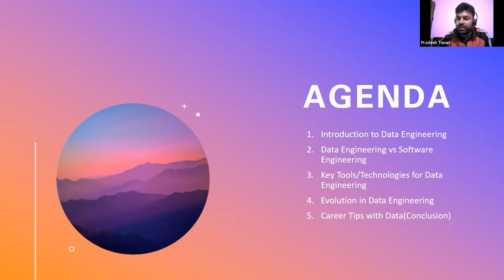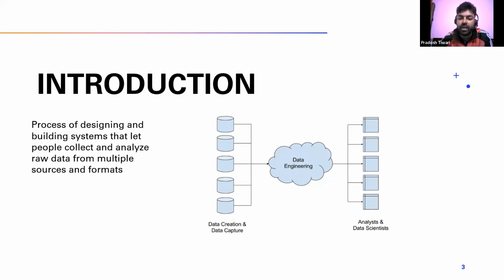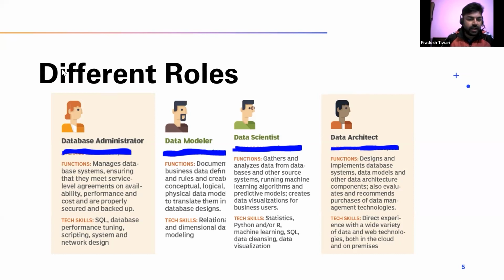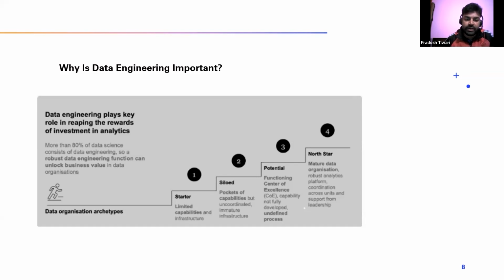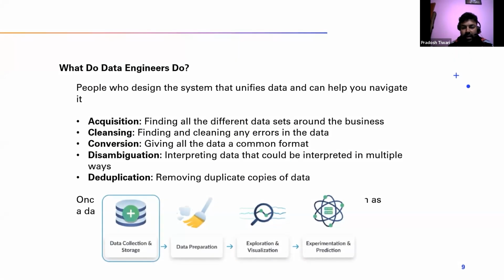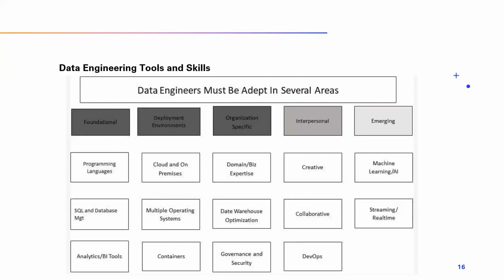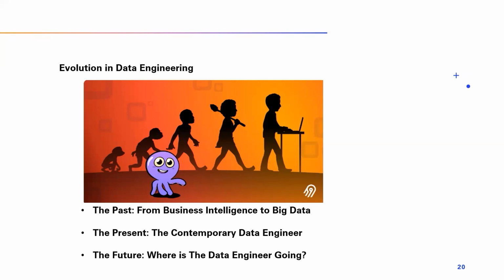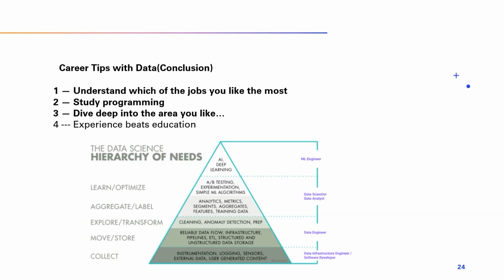How Data Engineering Can Help IT? | Free Data Engineering Webinar | GUVI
Learn  Data Engineering with GUVI's Zen Class  & Become an IIT-M Pravartak Certified Advanced Programmer with Data Engineer at Top Companies like ChargeBee, Zoho, Amazon, etc.

To enroll in our IIT-M Pravartak Certified Advanced Programmer with Data Engineer Mastery Program,

Grab this opportunity & get trained by Industry- Proficient in this Data Engineering Program.

Whether you are a student looking for extra support with your studies, a lifelong learner seeking to expand your knowledge, or an educator looking for new teaching ideas, our channel has something for you. Our team of expert educators and content creators is committed to delivering engaging and informative videos that are tailored to your learning needs.